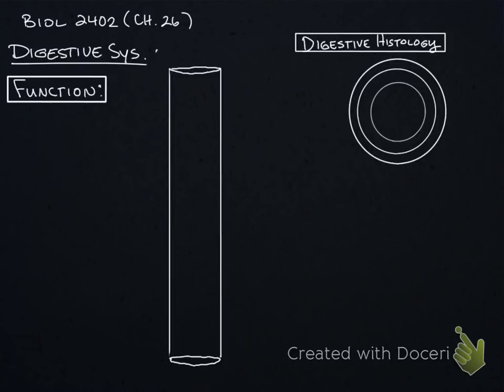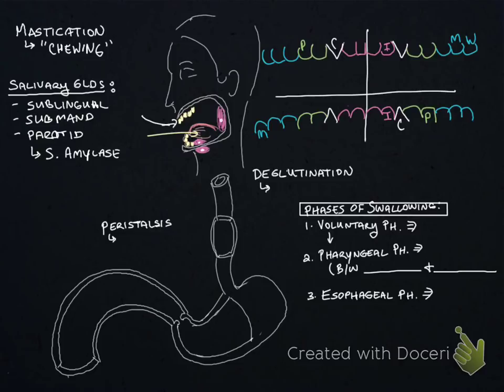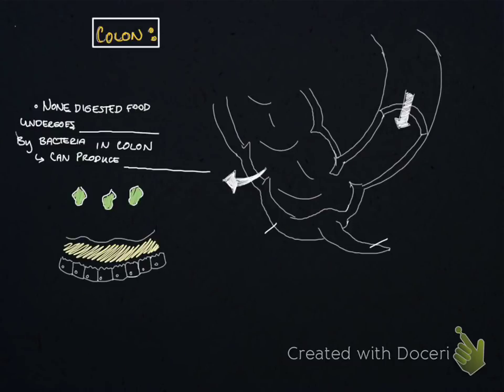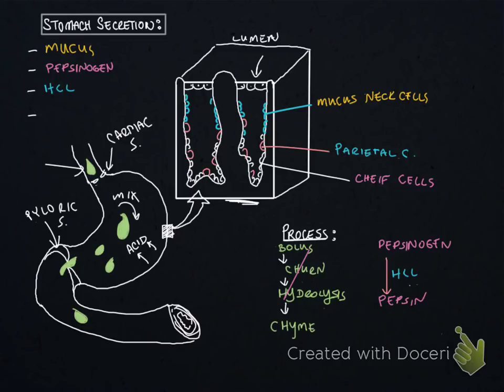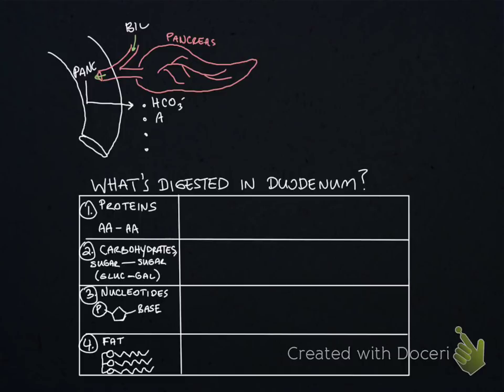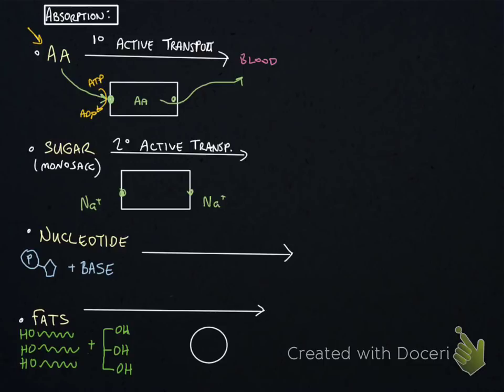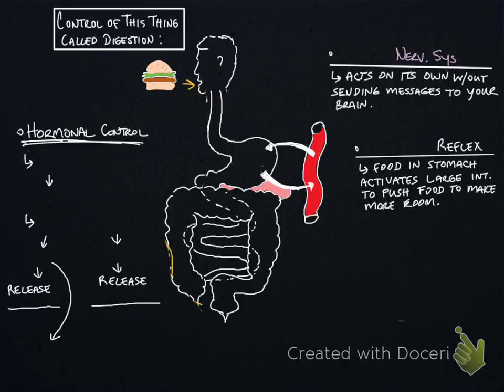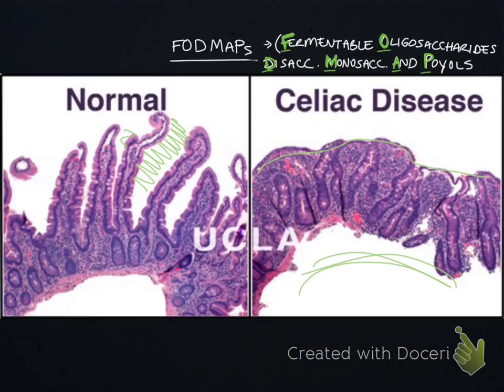Ch 26 Notes Video